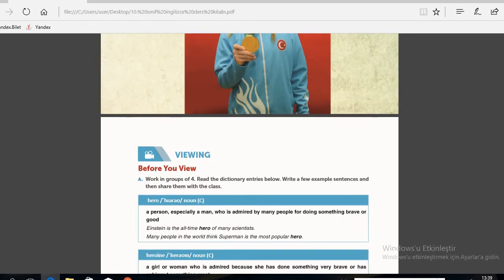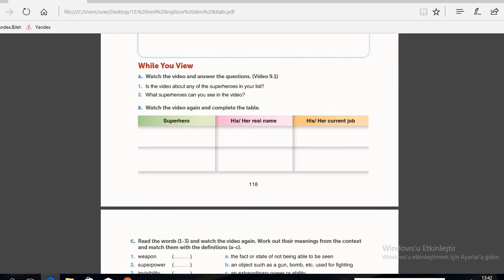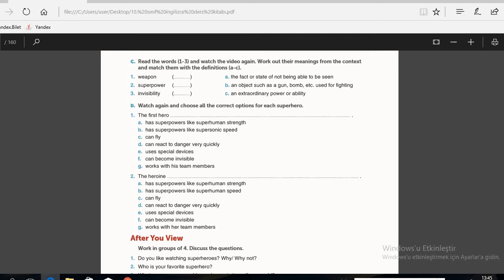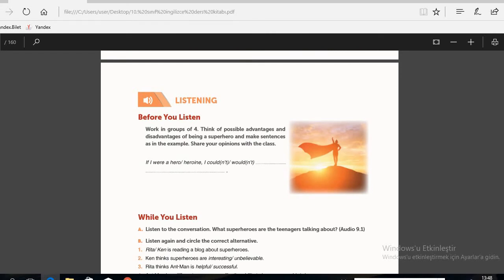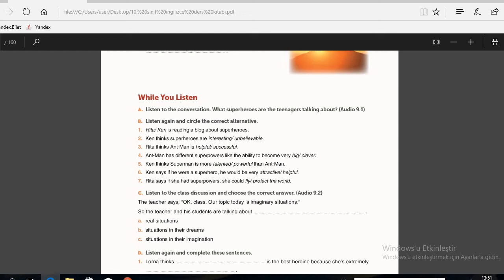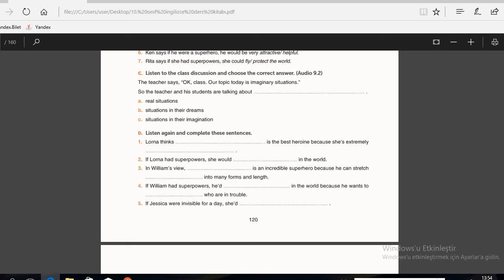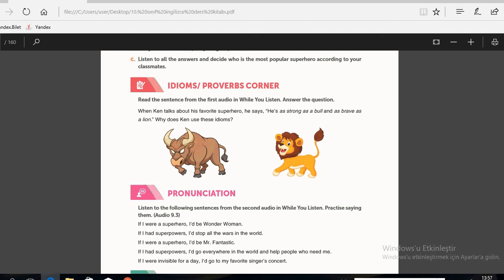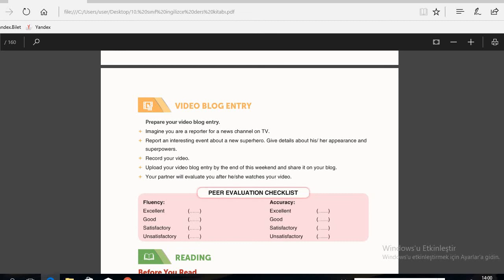İngilizce - 10. sınıf - 9. Ünite ( Modern Heroes And Heroines) - 1